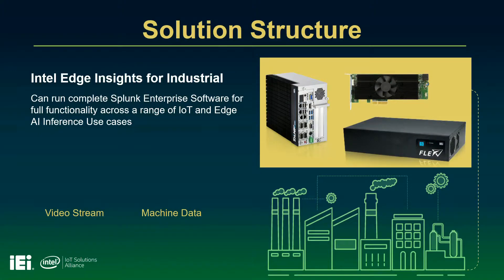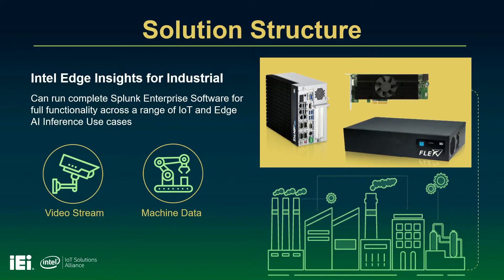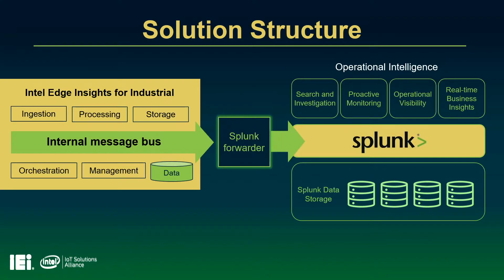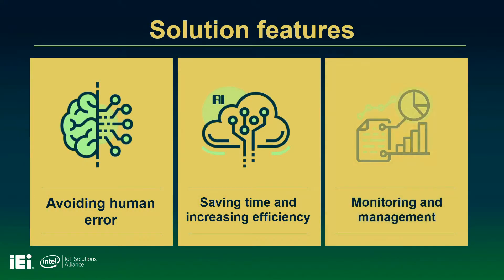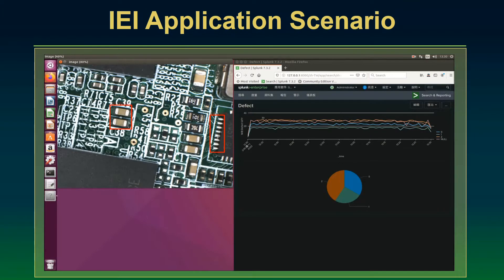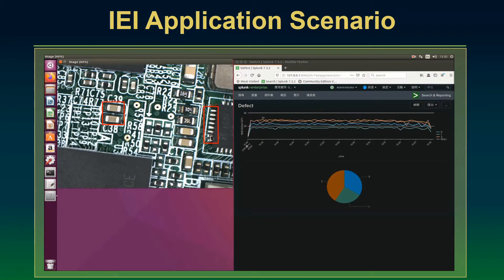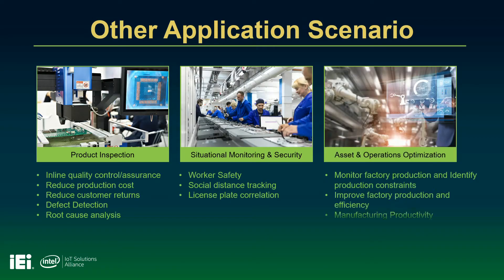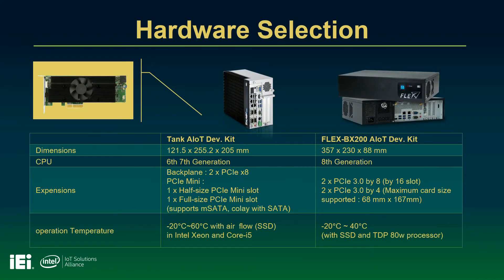Intel AIoT Edge Insights Solution With Splunk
Splunk is a software platform to search, analyze, and visualize the machine-generated data gathered from the websites, applications, sensors, or devices that make up your IT infrastructure and business.

In our application, we input data from intel edge insights for industrial via Splunk forwarder. And use the powerful platform SPLUNK to achieve our PCB inspection data analyzation.

Watch the video and learn more about our applications.